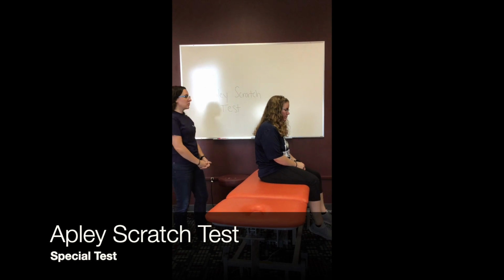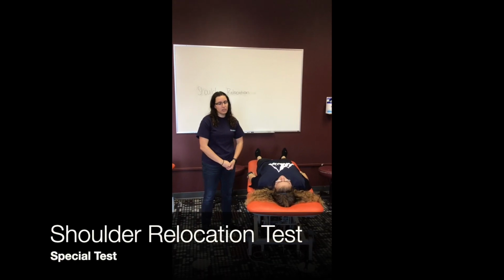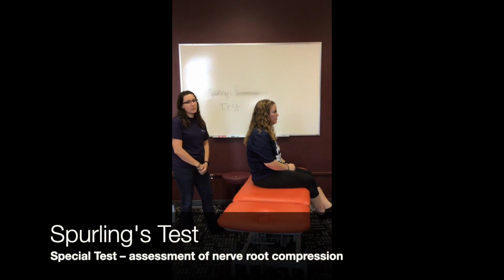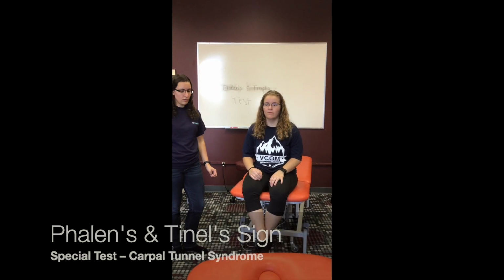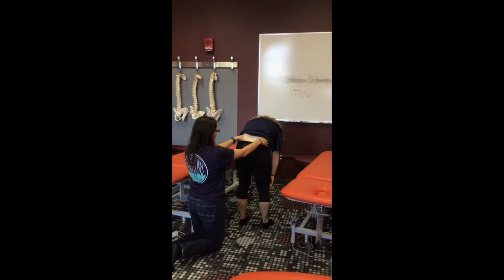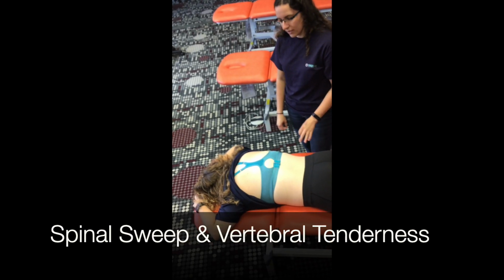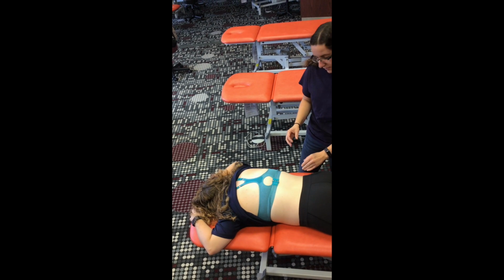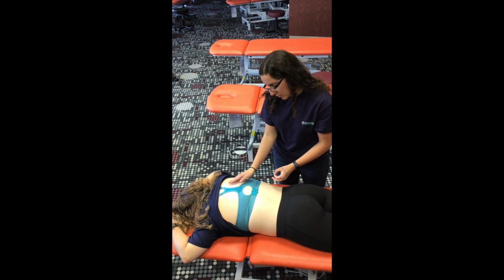Block 1 OMM review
Seated/standing flexion, special tests, spinal sweep + vertebral tenderness